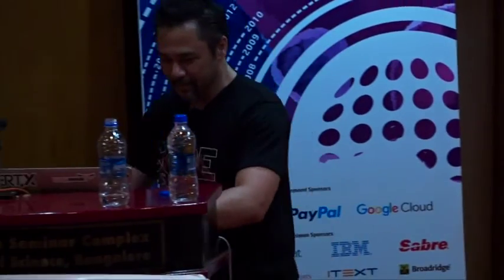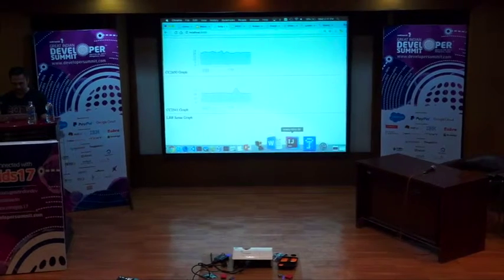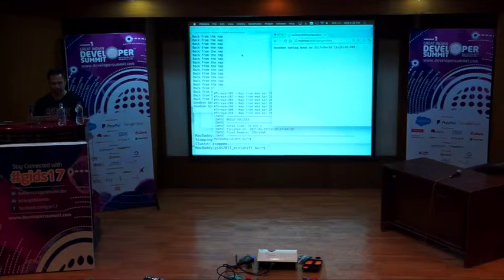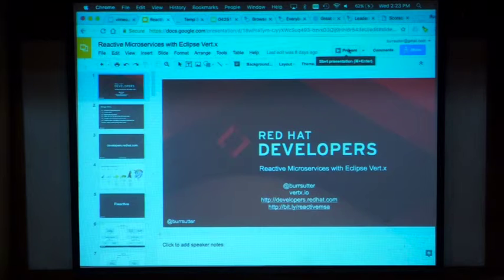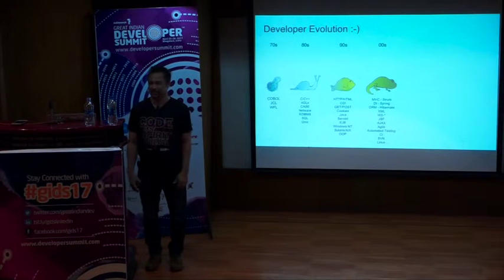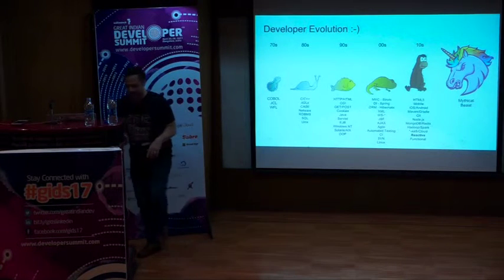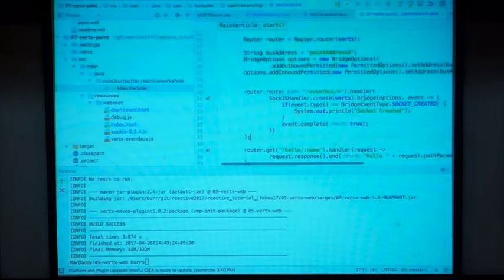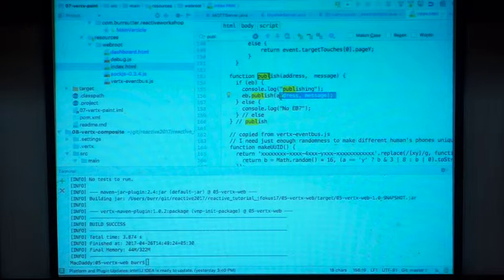Reactive Microservices with Eclipse Vert.x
Topic: Reactive Microservices with Eclipse Vert.x
Speaker: Burr Sutter
Event: Great Indian Developer Summit 2017
Day 2 - GIDS.Java / Dynamic Lang (Wed, 26 April 2017)